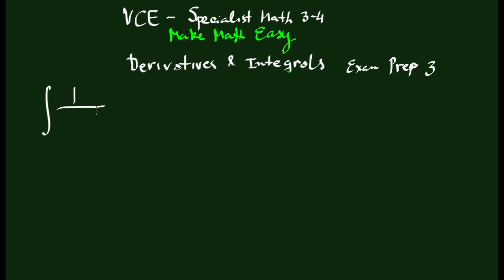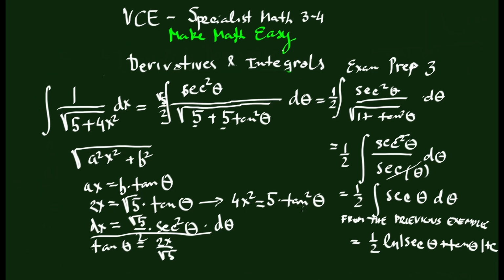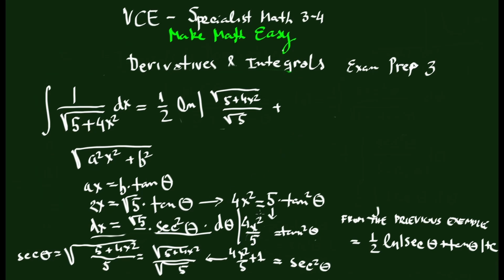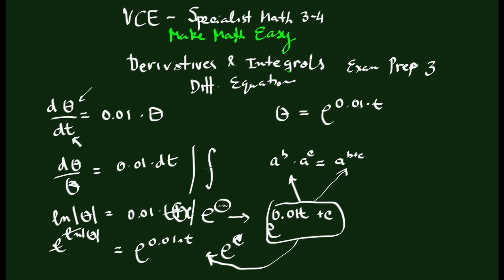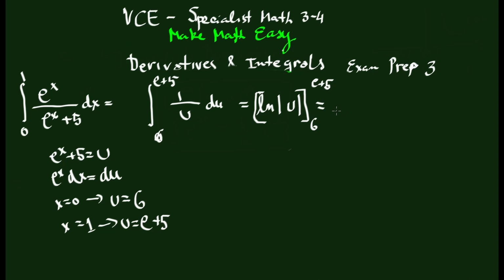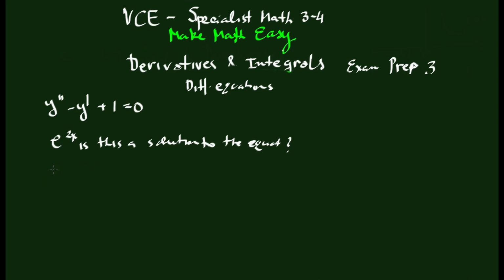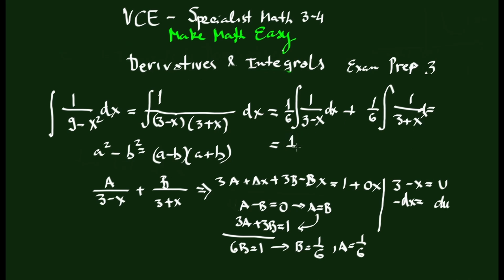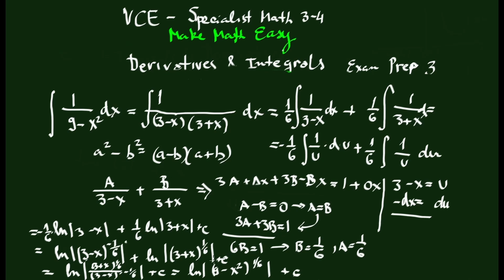VCE Derivatives and Integrals Exam Preparation 03